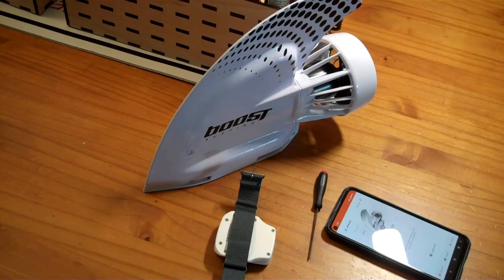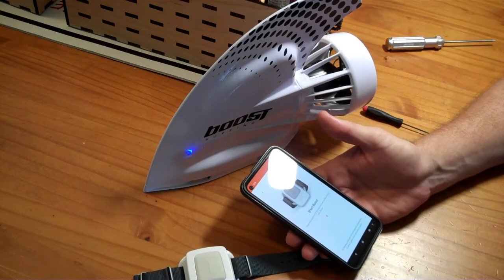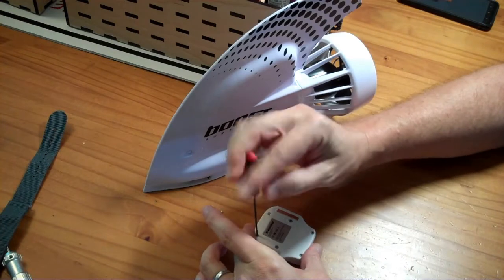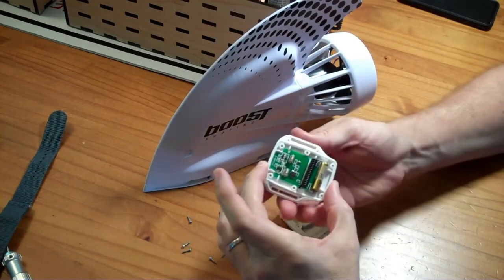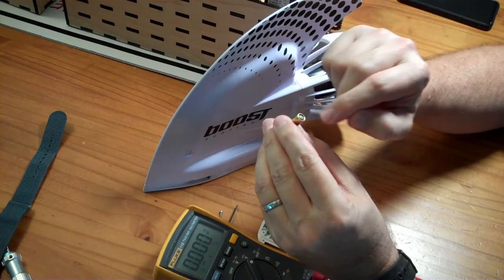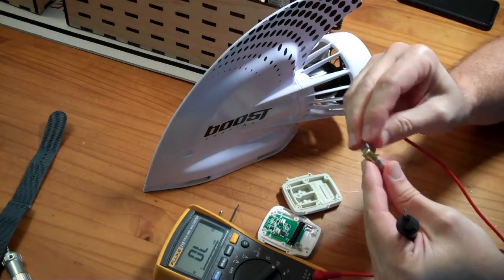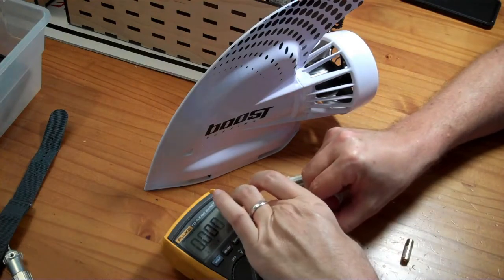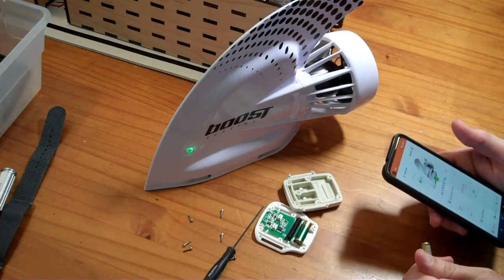Boost surfing fin - remote battery dead on arrival - How to open remote & replace battery.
I was unable to use/pair my remote with my fin, and it turned out that the reason was the remote battery was dead (down to 2 volts when it is supposed to be at 12 volts). This video shows how to open/replace the battery in the boost fin remote. (It requires only a 1.5mm hex screwdriver or Allen wrench).